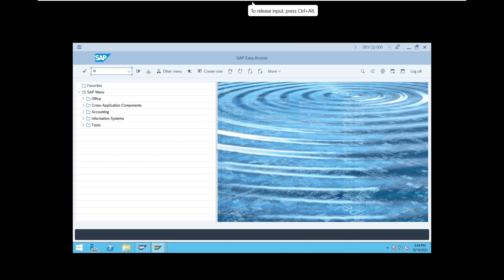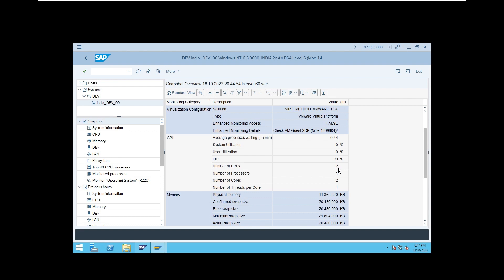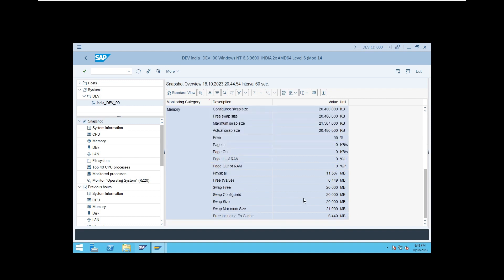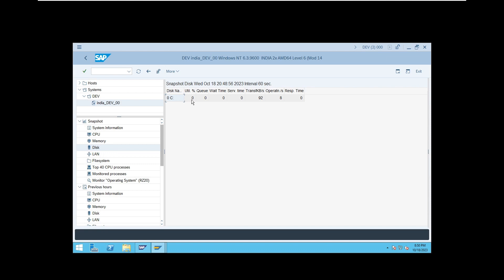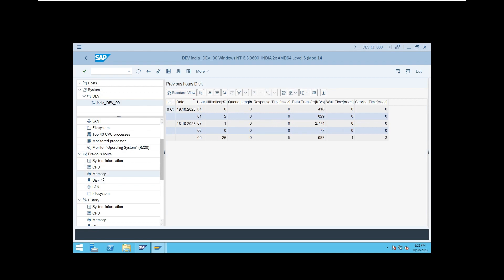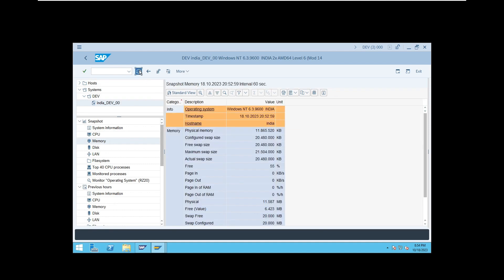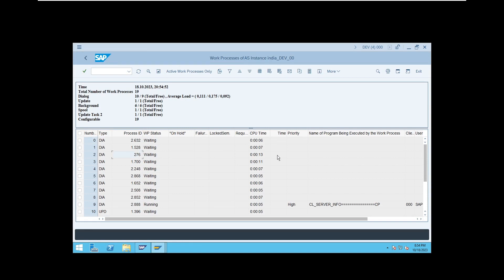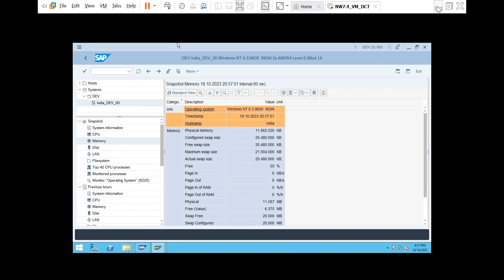SAP BASIS - ST06 (OPERATING SYSTEM PERFORMANCE ANALYSIS)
SAP BASIS - MONITORING
SAP S4HANA
SAP HANA